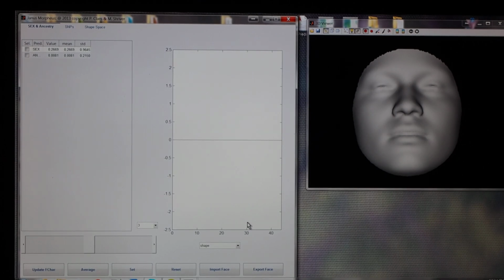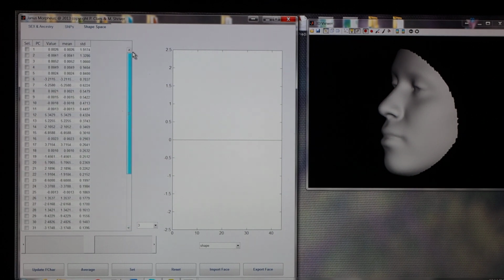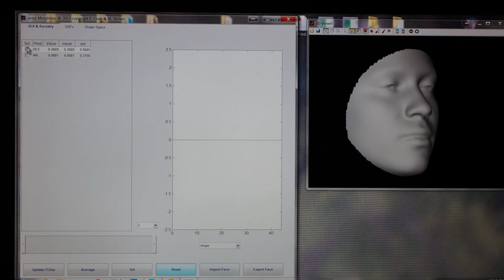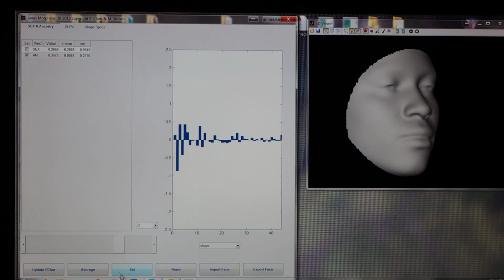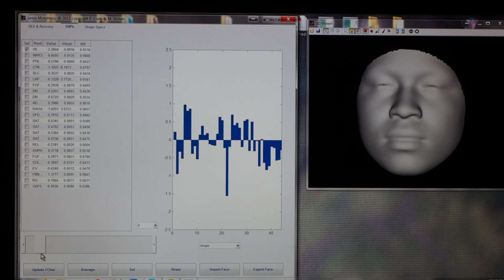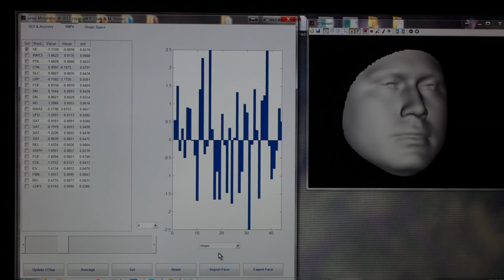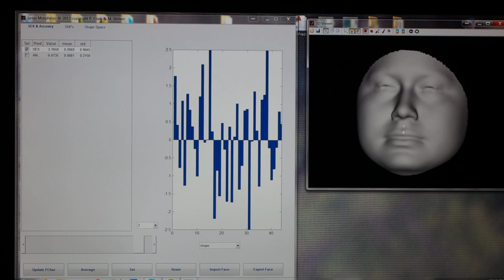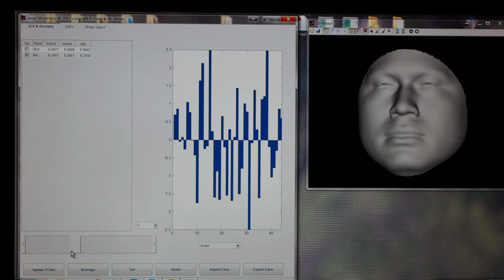DNA2FACEIN3D Tutorial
A basic intro to the GUI released by Peter Claes and Mark Shriver with their March 2014 paper, "Modeling 3d Facial Shape from DNA".